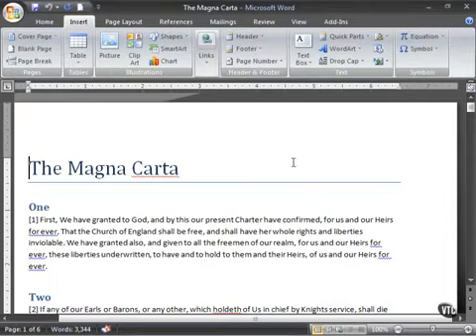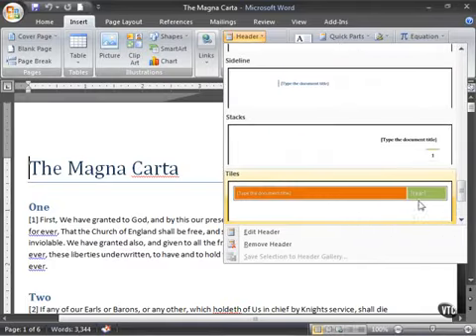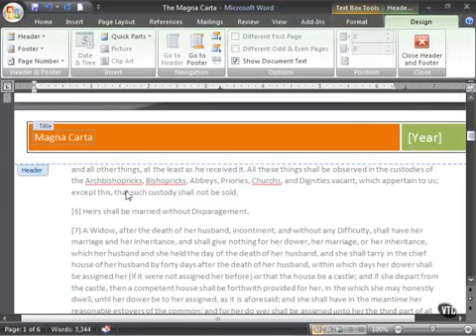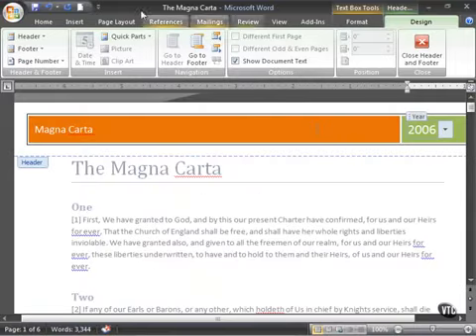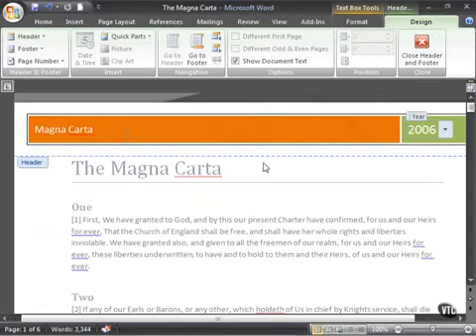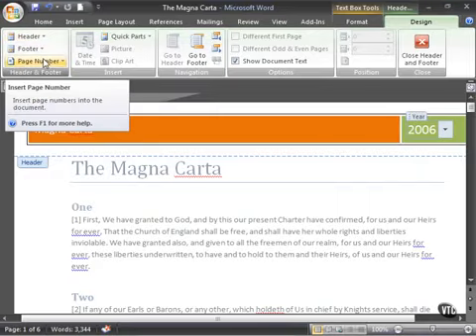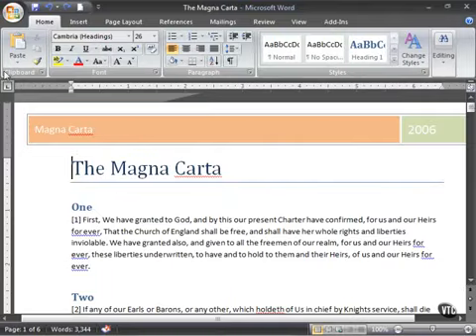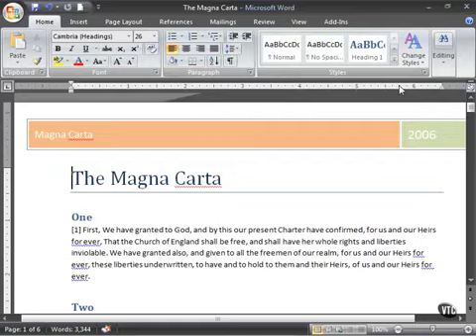Microsoft Word 2007 ENG TB 06 06 Working with Footers